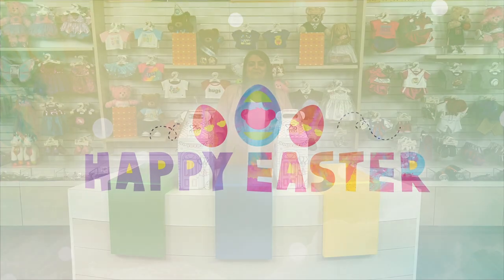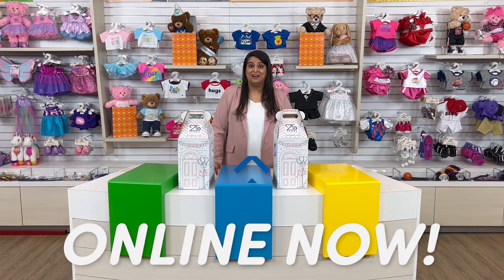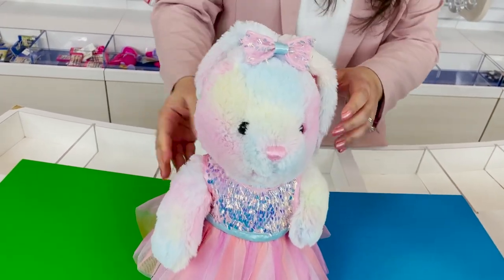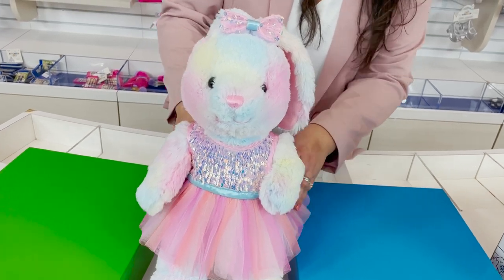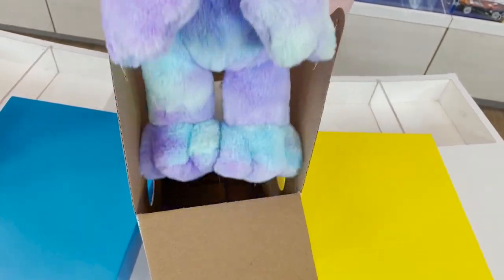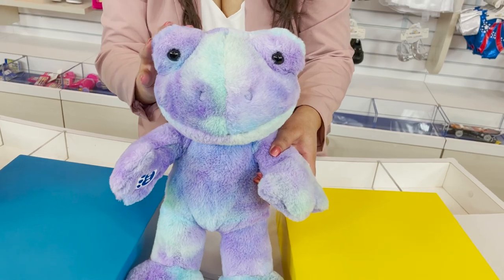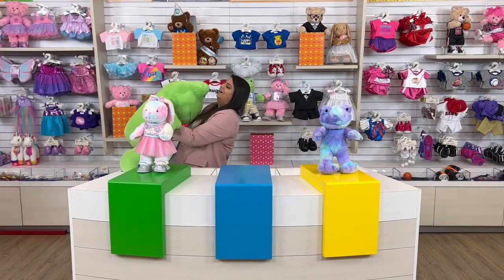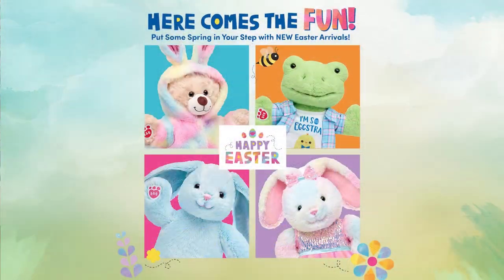Build-A-Bear Live featuring new Easter Reveals!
It's Build-A-Bear Live with brand new Easter Reveals! Our NEW Easter collection is here with gifts for brightening anyone’s day.

Follow your heart! A little imagination is all you need to soar. Are you ready?